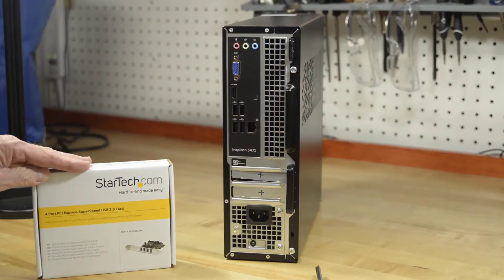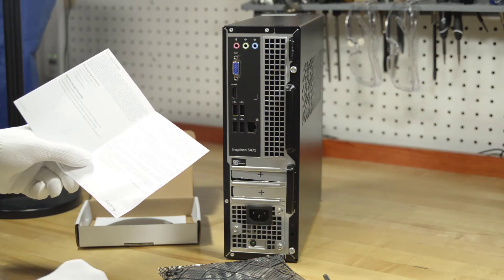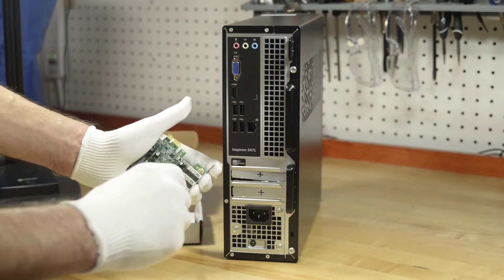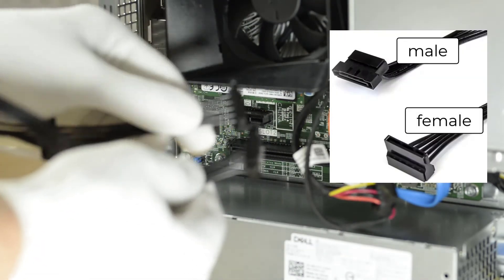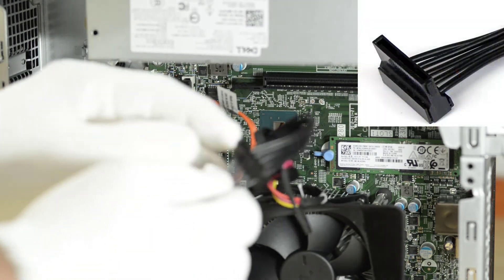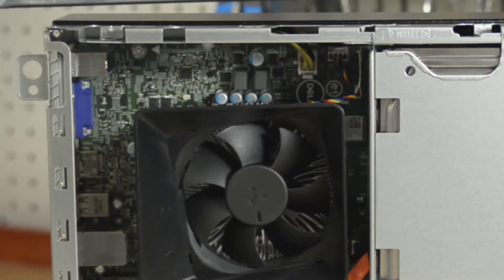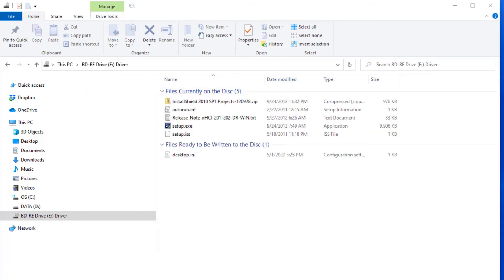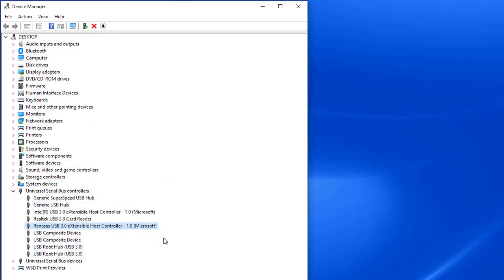Install a USB PCIe card, with low profile bracket and SATA power cable, in a Inspiron small desktop.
How to install a USB PCIe card, with low profile bracket and SATA power cable, in a Dell Inspiron model 3471 small desktop.